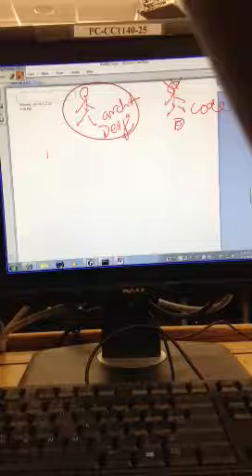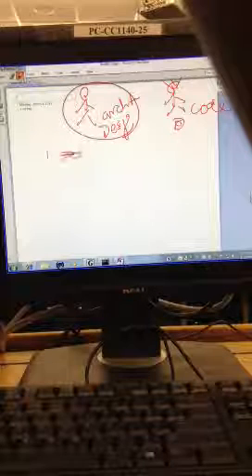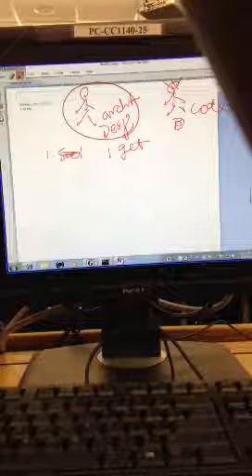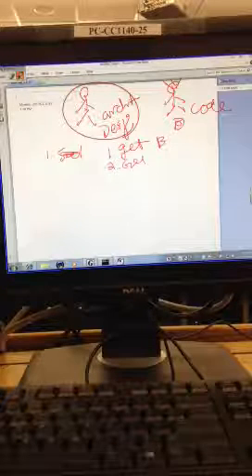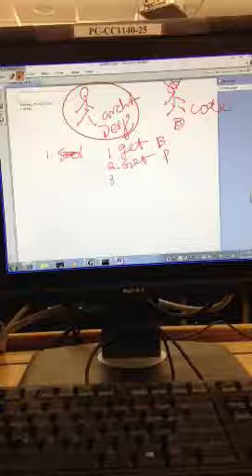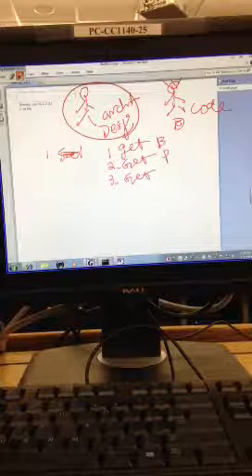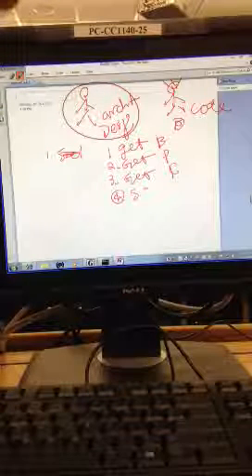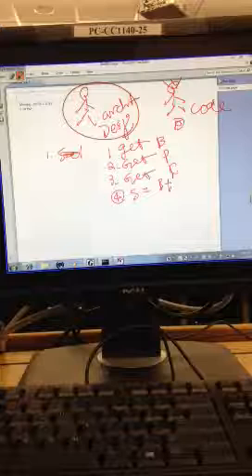Csci chapter 1-6 review part 1